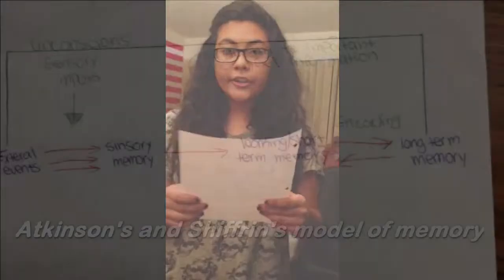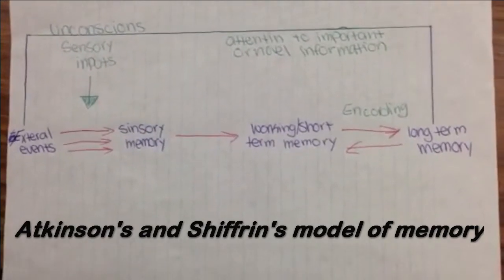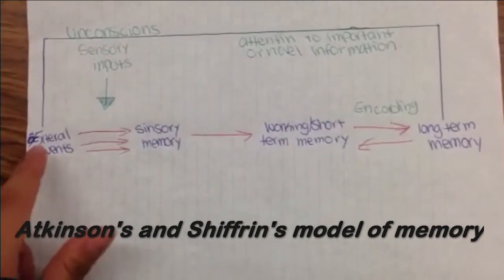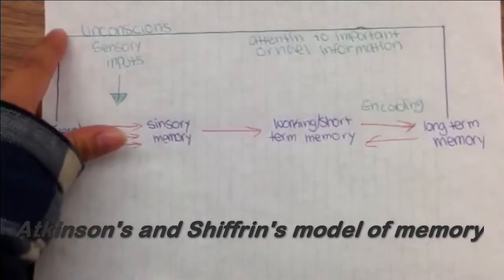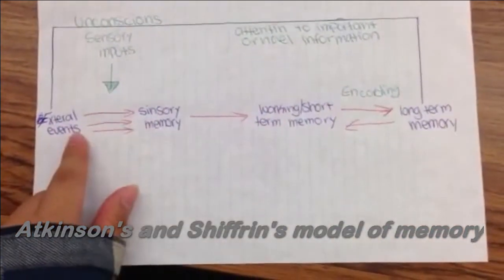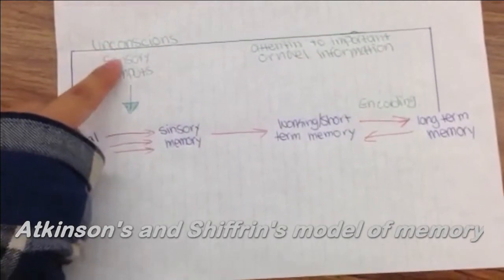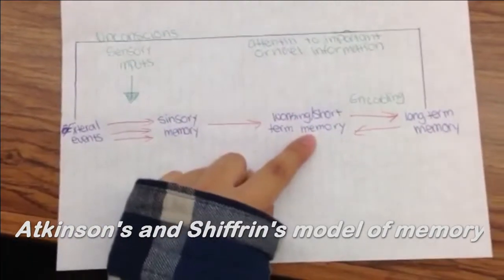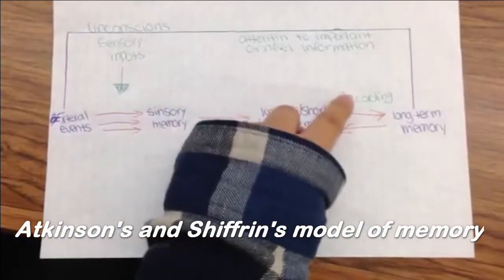Group Project Memory Psychology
Credits to:
Exploring Psychology by Myers
Psychology.about.com/od/memory/f/long-term-memory.htm
Kalimba by Ninja Tuna